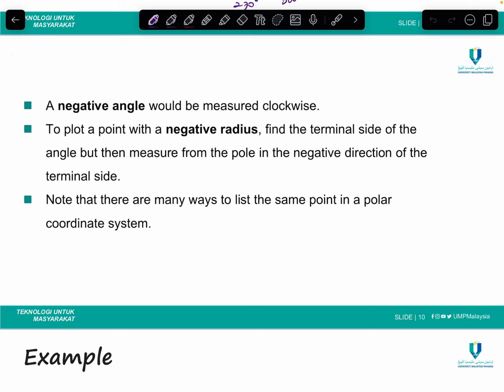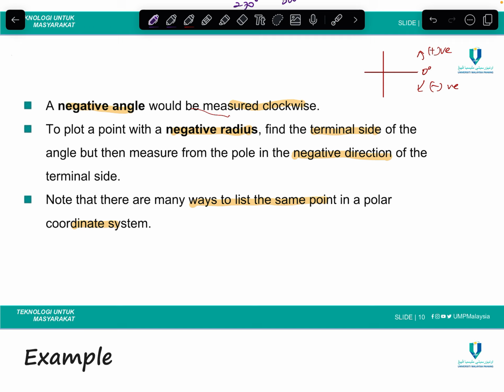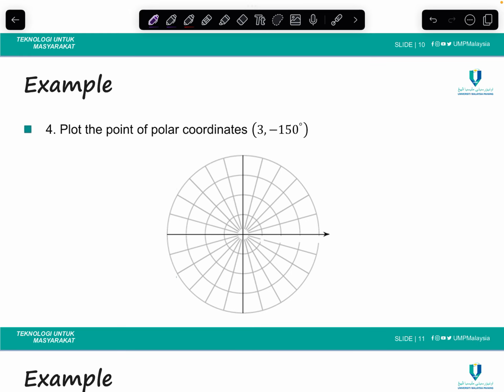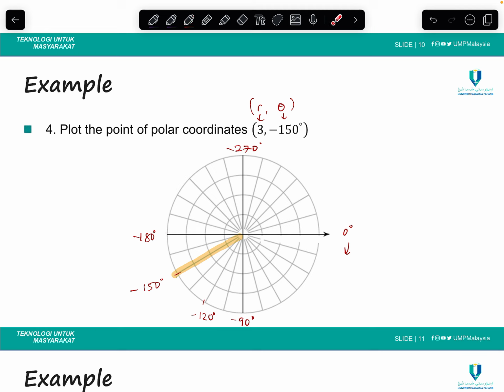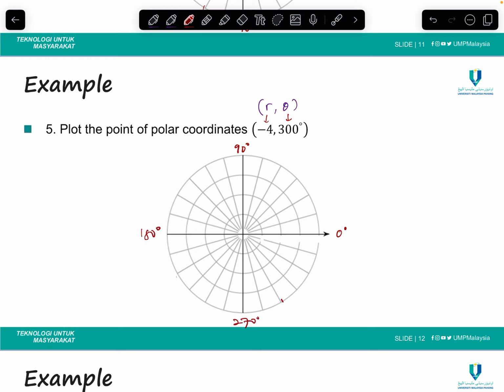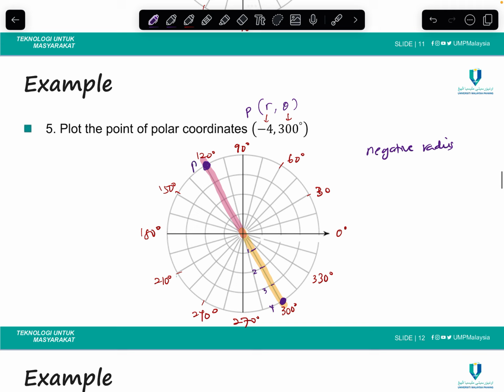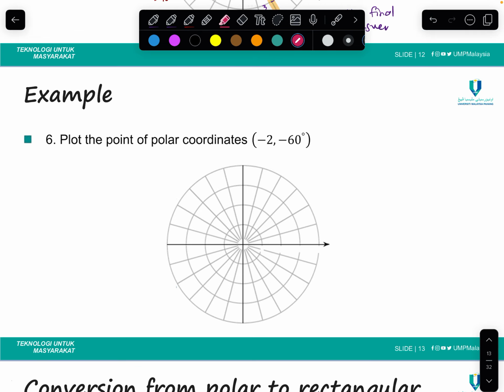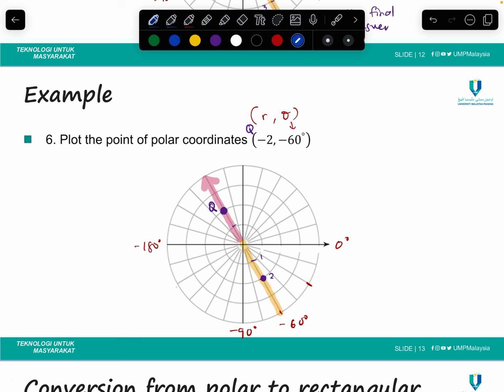part 2: 7.3 Polar coordinates